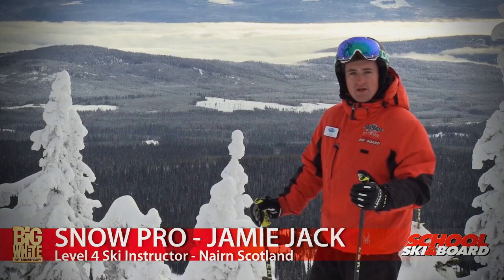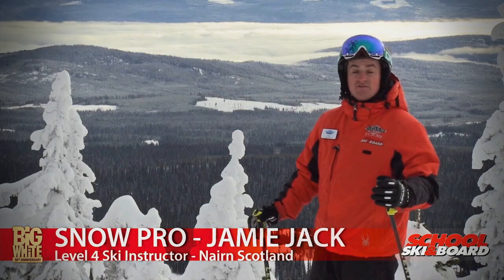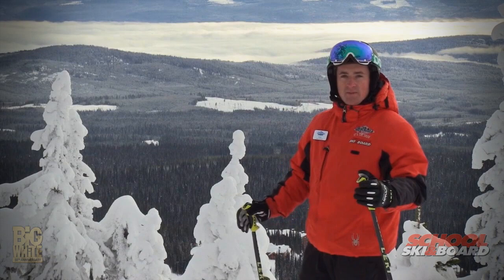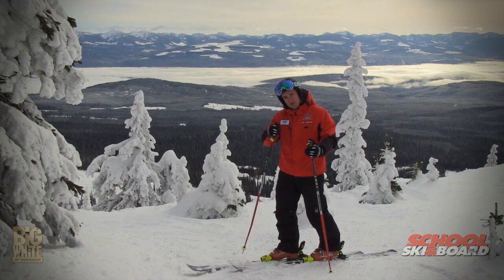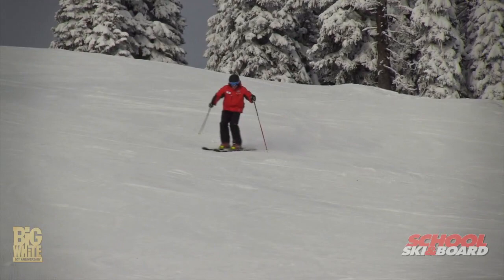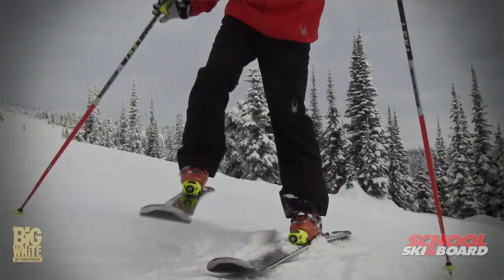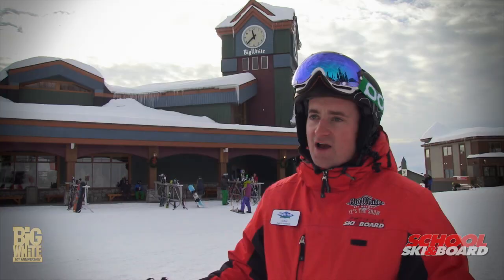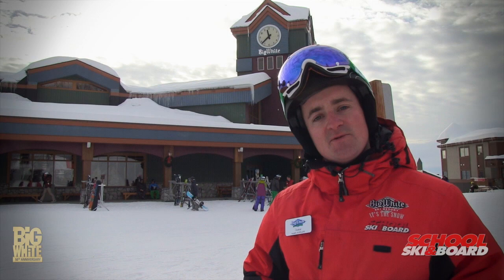Big White Ski and Board School: Ski Tip with Jamie Jack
for more info about lessons with Big White Ski and Board School visit bigwhite.com